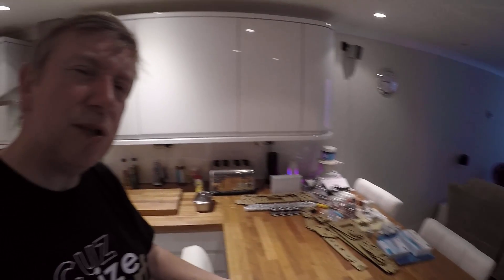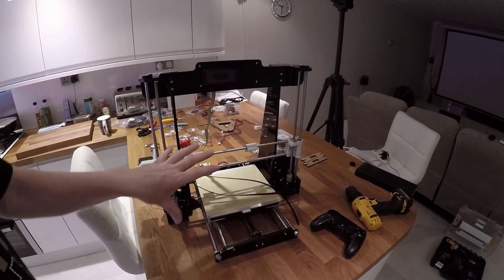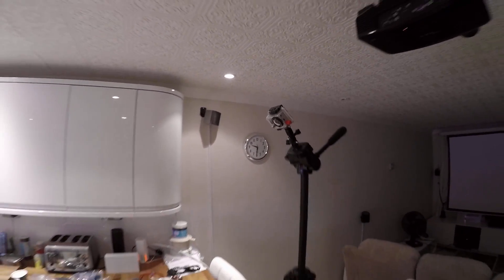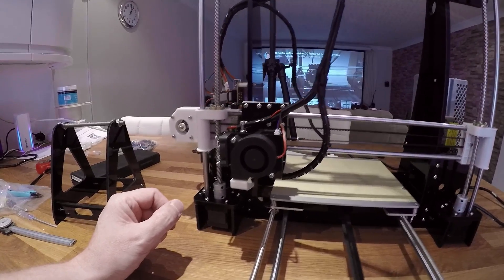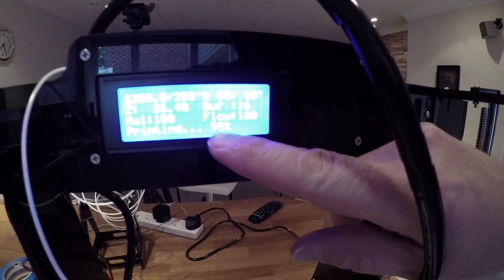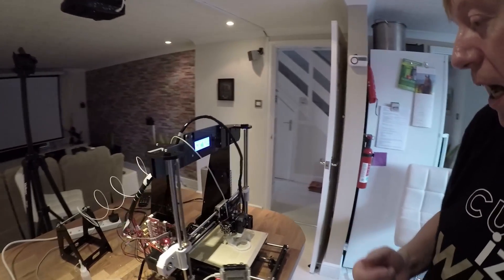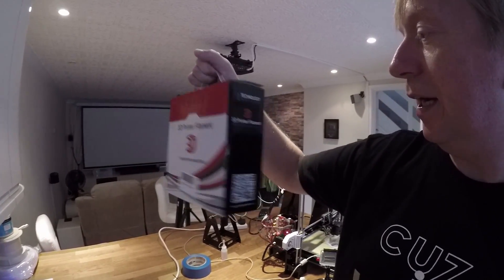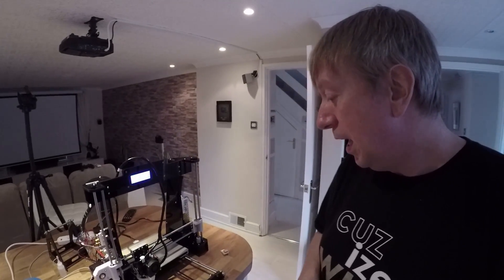A New Hobby? - 3D Printing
Stepping into a new world of discovery: 3D printing!
Links to some of the music used in this video (By me): "Dolce-Vita-Esqué" . "Heartbeat Redemption"

PLEASE NOTE: The statement made in this video that the Anet is also known as the Prusa i3 is incorrect, and the two are not the same printer.